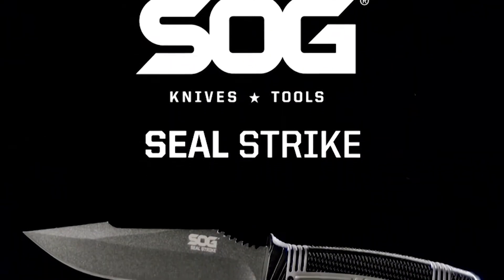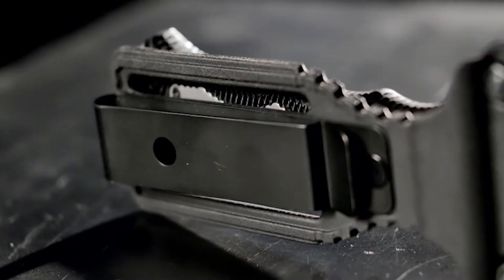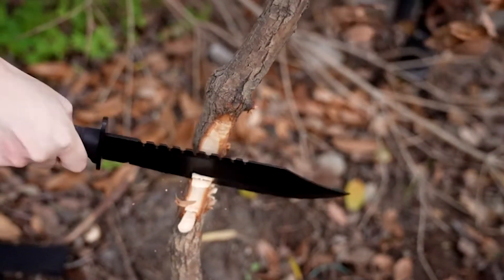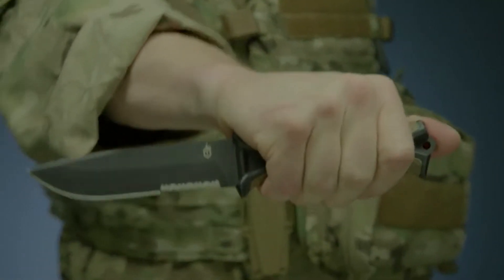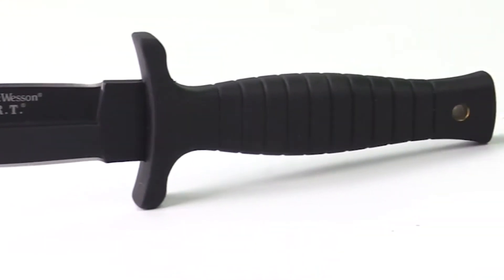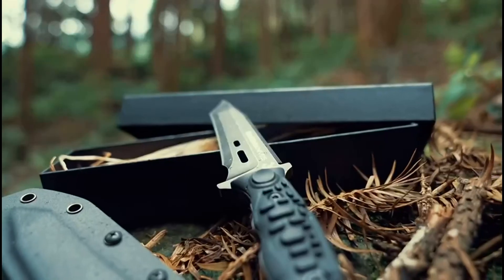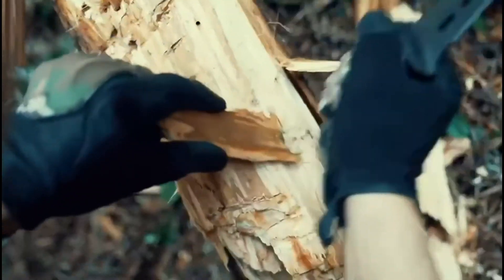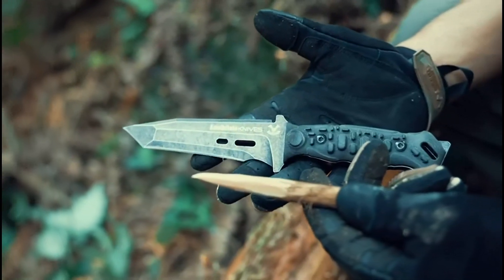Top 5 Best Tactical Combat Knives Reviews - Best Combat Knife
To survive in the wild,  You should carry the best tactical knives. We have brought the top 5 best tactical pocket knife reviews so that you can roam around safely.

1. SOG Seal Strike Fixed Blade Knife

2. Mossy Oak Survival Hunting Knife

3. GERBER StrongArm Fixed Blade Knife

4. Smith & Wesson SWHRT9B Fixed Blade Knife

5. Zune Lotoo Tactical Survival Knife

Tactical knives are mostly used gear and it helps a lot. So you must have the strong and best quality combat knifes.

The best tactical pocket knife opens easily and lightweight to carry. You can use the best tactical edc knife for regular purposes. The best combat knifes have a sharp edge and a strong grip. You can take the heavy duty best tactical edc knifes anywhere.

Watch our reviewed products and get the best tactical knives for multi purpose.